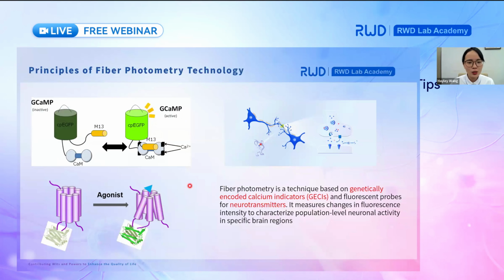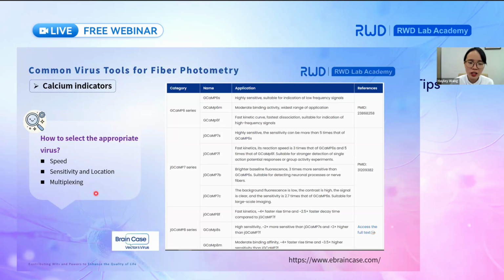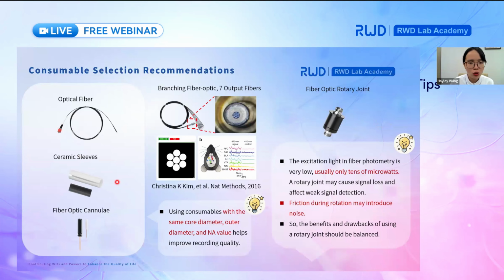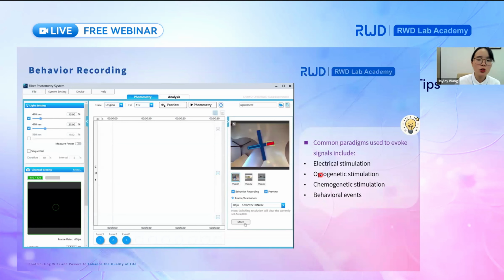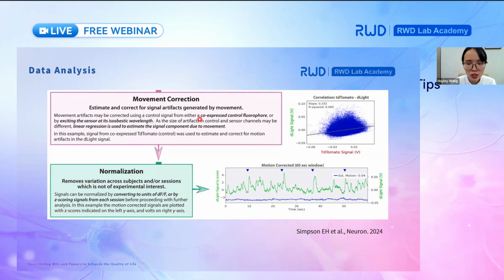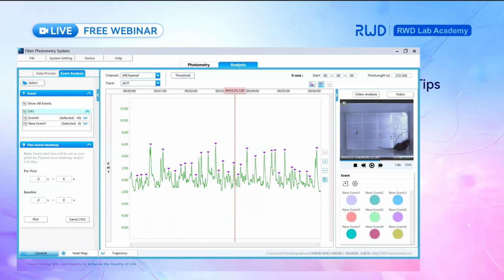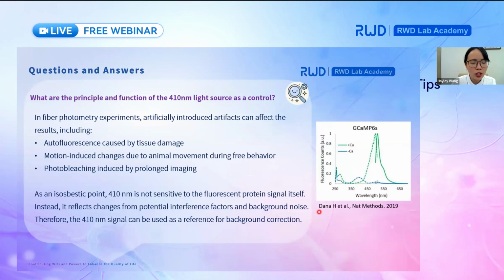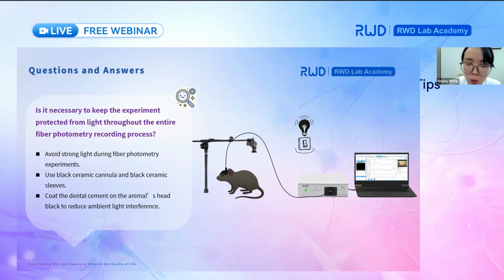RWD Lab Academy | Fiber Photometry: Step-by-Step Along the Experimental Workflow and Practical Tips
Webinar Replay